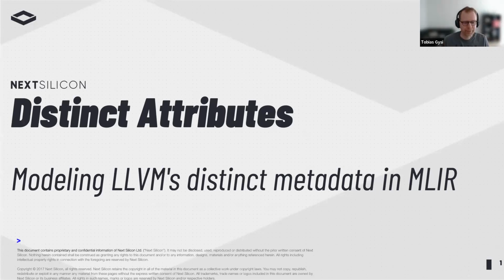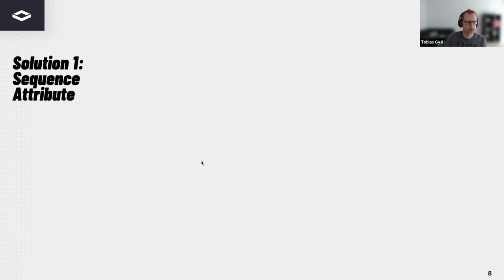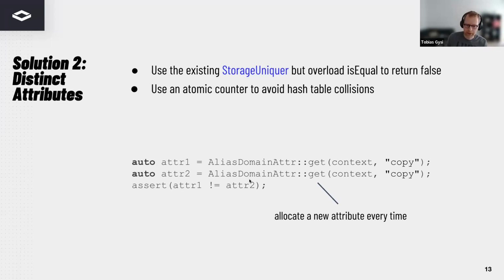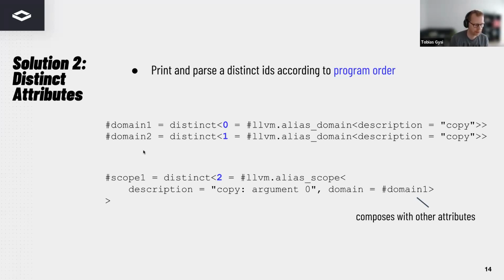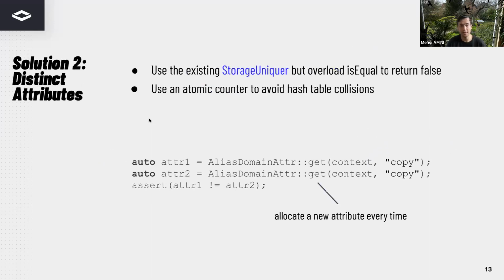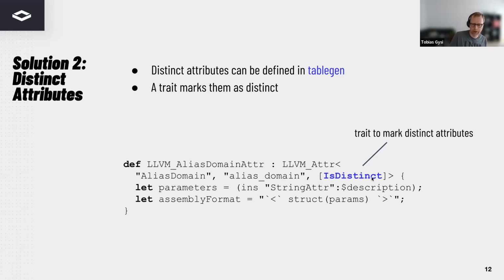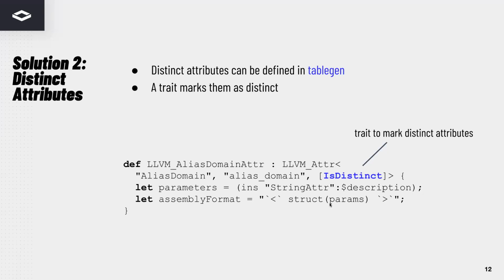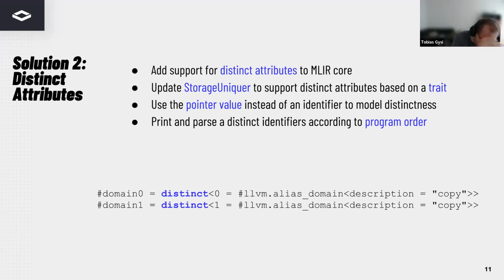Open MLIR Meeting 05-25-2023: Distinct Attributes: Modeling LLVM's distinct metadata in MLIR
In this session, Tobias Gysi introduces the problem of modeling LLVM disctinct metadata in MLIR and explore various design options, before discussing collectively the tradeoffs.